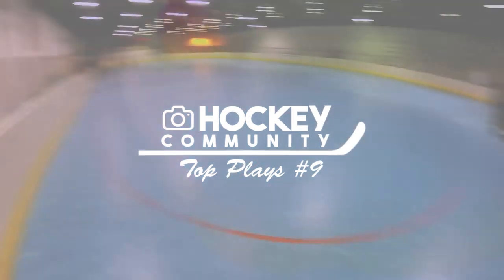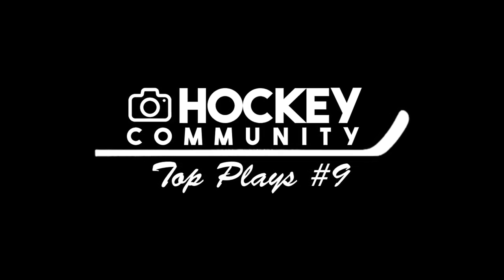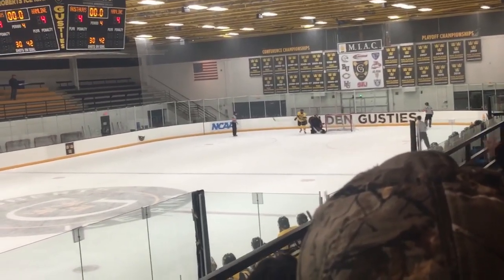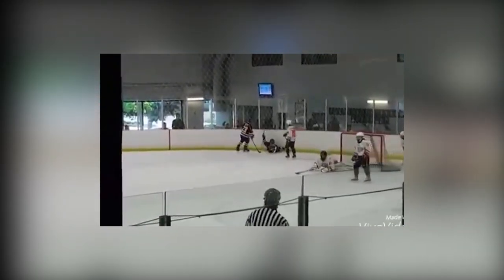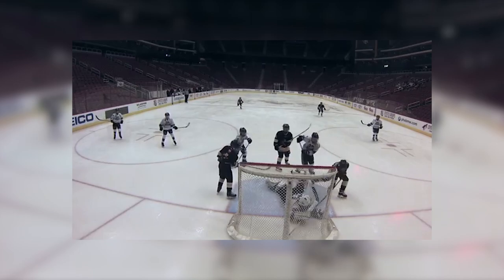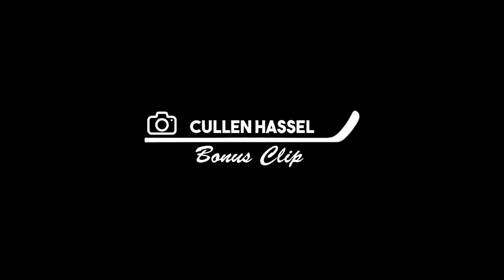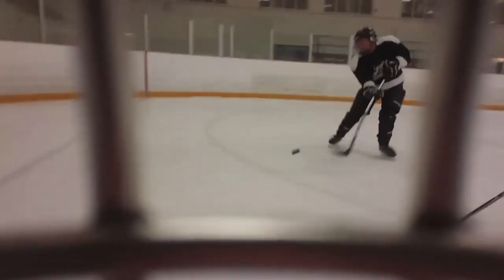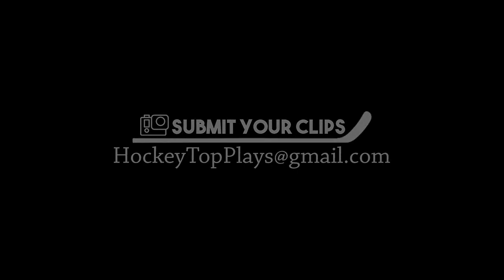HOCKEY TOP PLAYS #9 - DIVING GOAL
Here are the products that I use and highly recommend! Purchasing them using these links and codes will get you big discounts at checkout.

--Hockey Products--
Pacific Rink Apparel and Bags:

--Cameras--
GoPro HERO5 Black
GoPro HERO5 Session
Cannon T6i Bundle

--Drones--
DJI Phantom 3 Standard
DJI Phantom 4

--Gaming Setup--
Xbox One
Elgato HD60 Gameplay Recording
Logitech HD Pro C920 Webcam
ASTRO A40 Headset